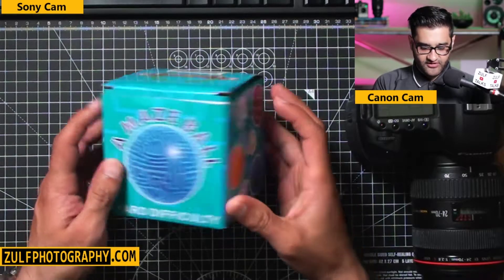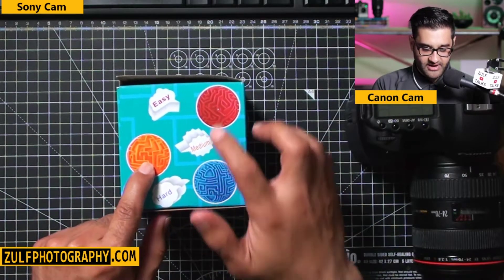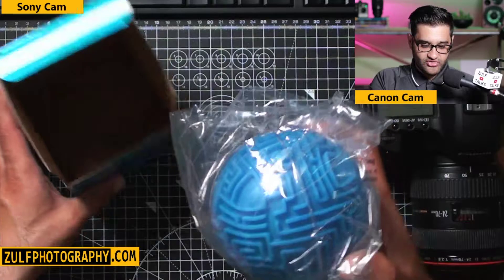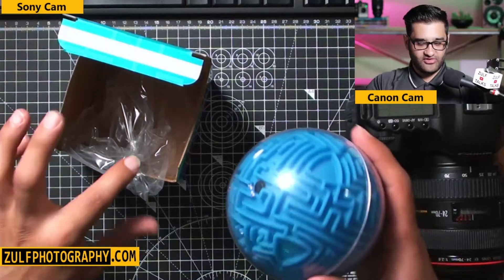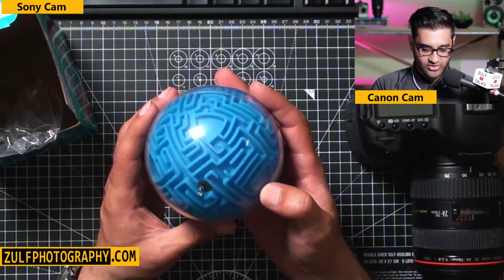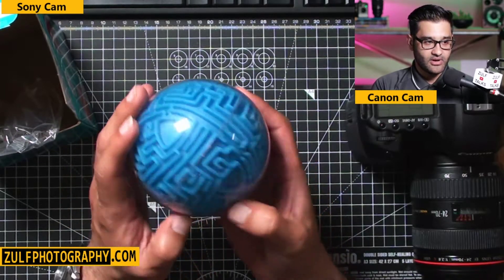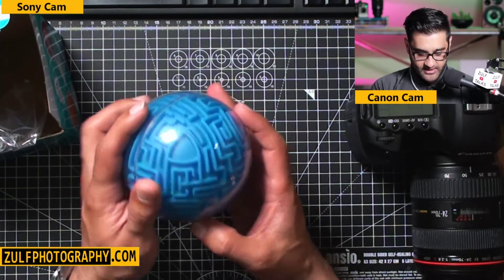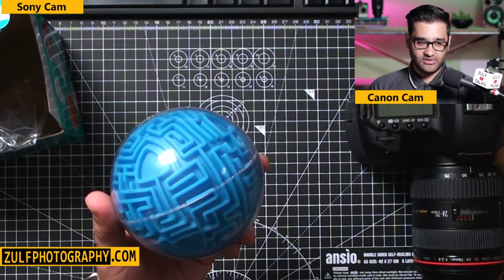A Maze Ball amazeballs cool?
Would you by this mazeball?
✅See the items featured in my Idea list here: Amazon.com/shop/zulfphotography

I send out exclusive bonus tips and free helpsheets in my newsletter. You can sign up for that at this link, It’s free ✅

I stopped including direct links here because the products I shared quickly sold out. I have put together a blog post with all the amazon links to the things I talk about in my video. I can monitor and keep the links updated for you.